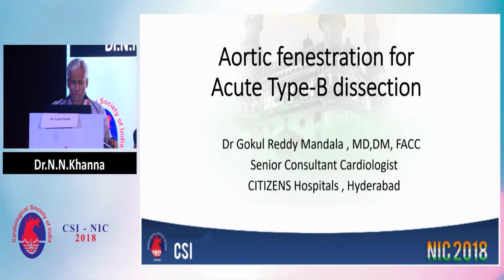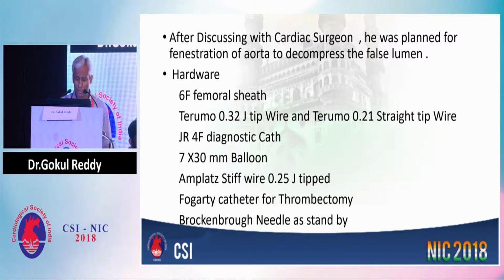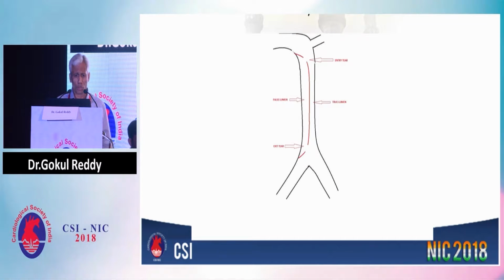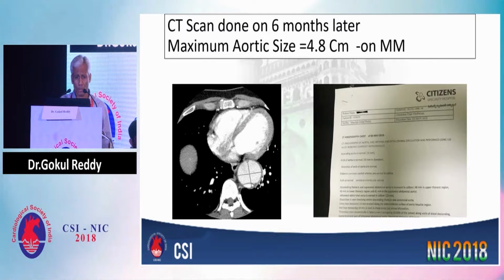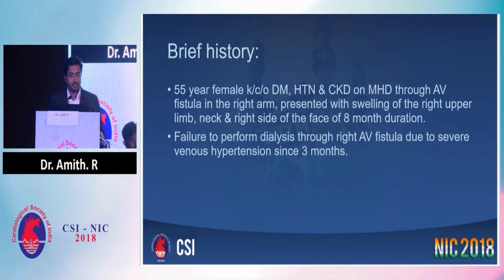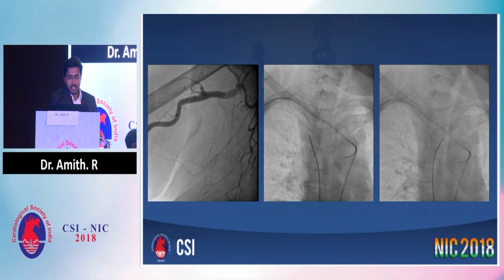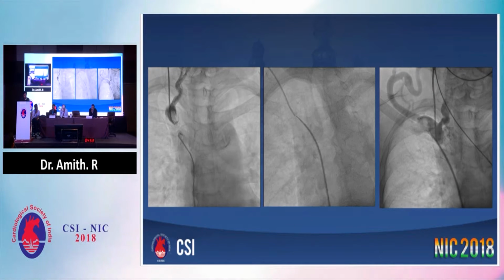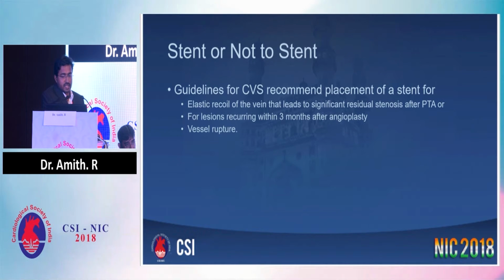CSI NIC 2018 - Day 1, Hall C - Part 2